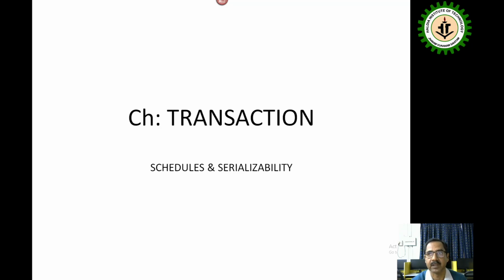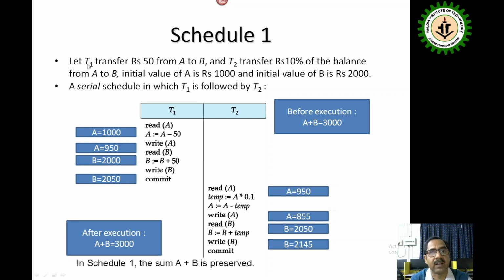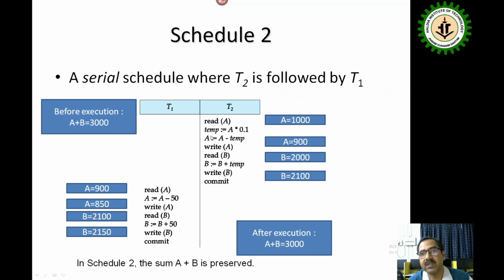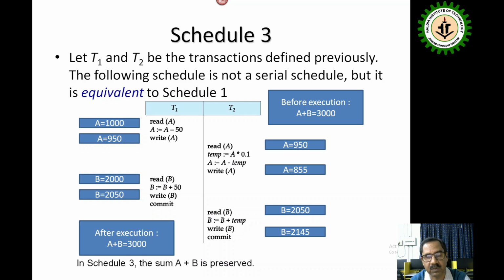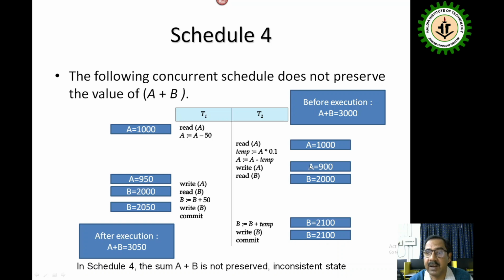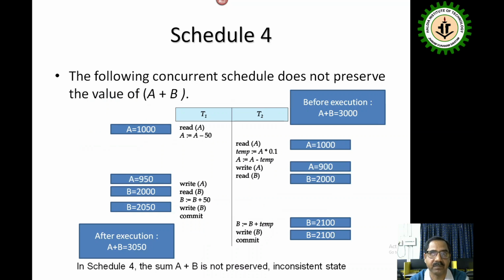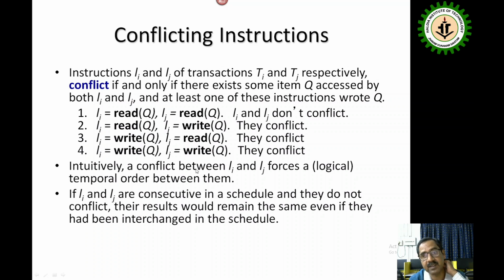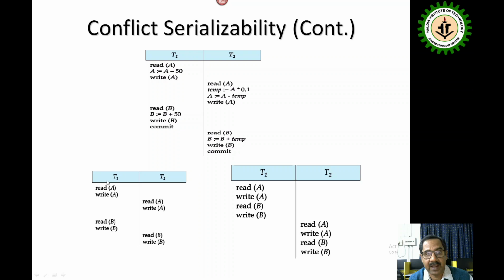Serializibility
Sk. Shahnwaz, IT